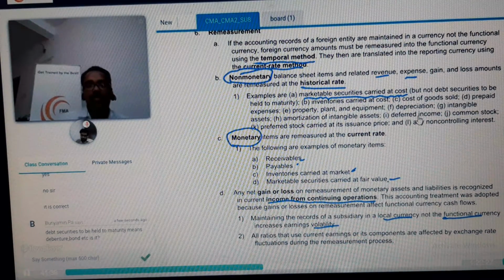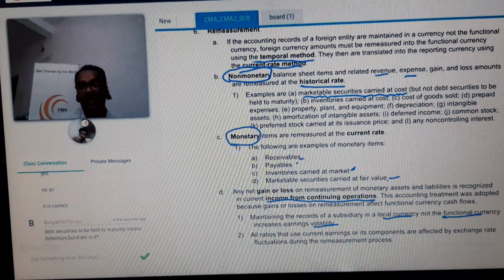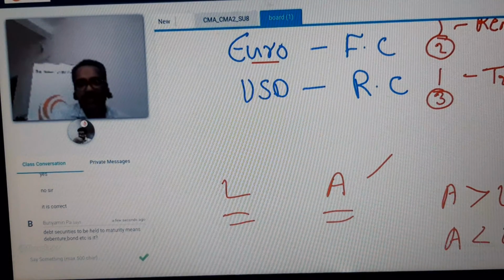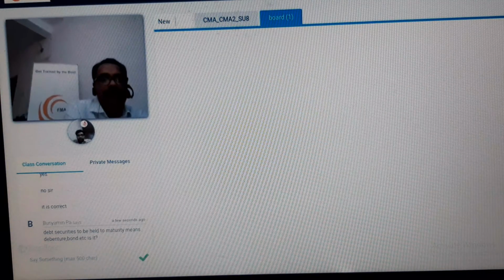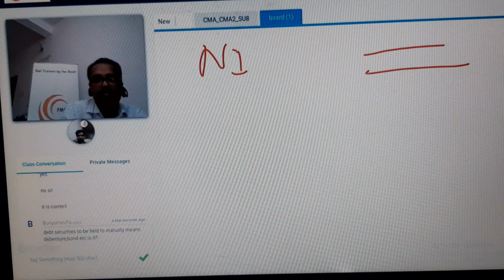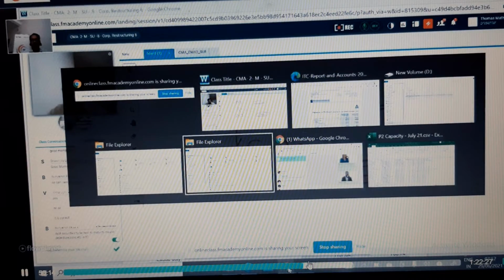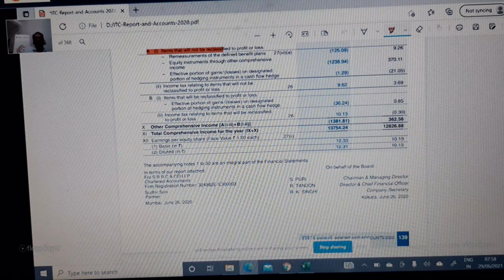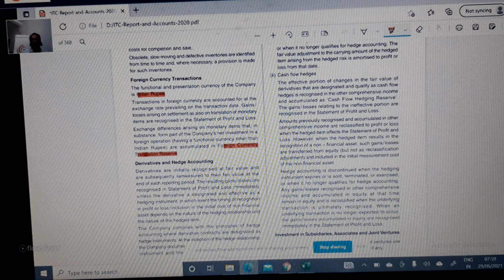30 August 2021